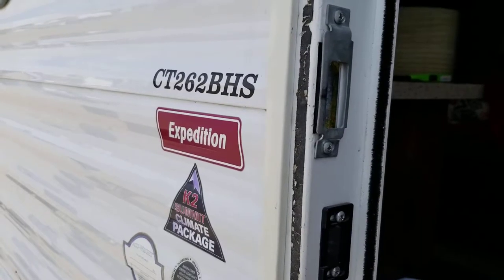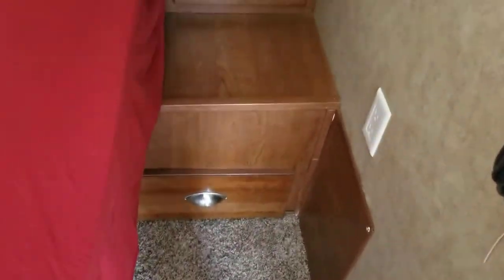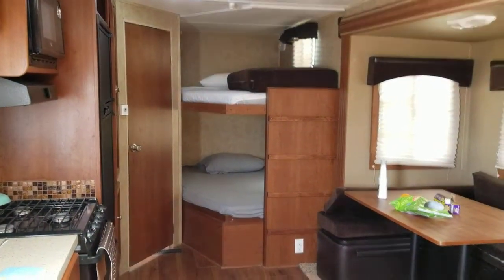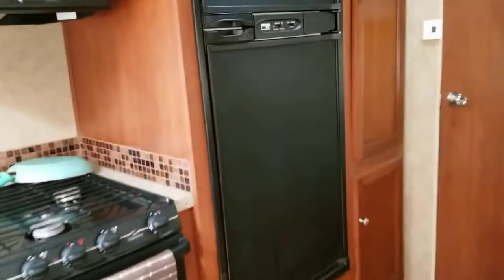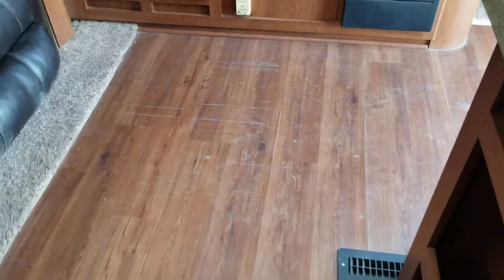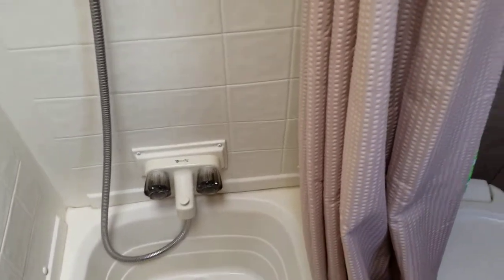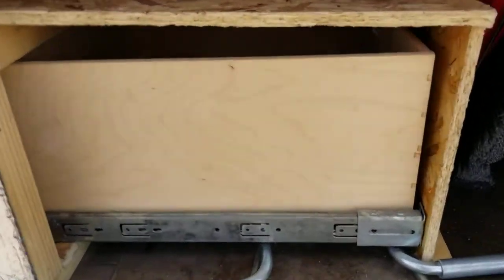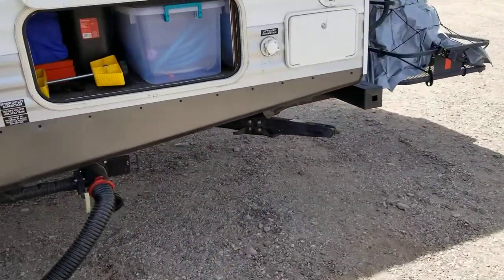The Best Coleman RV camper review! 262BHS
Coleman RV, Is this the right Camper for you? The Quick & Dirty is back with our review of this RV!!! Will YOU buy it? 🤔